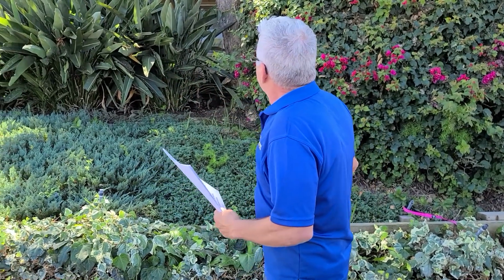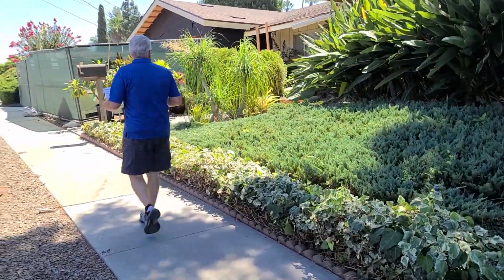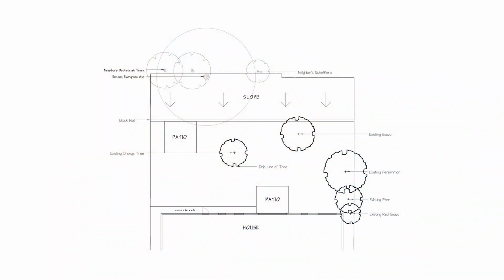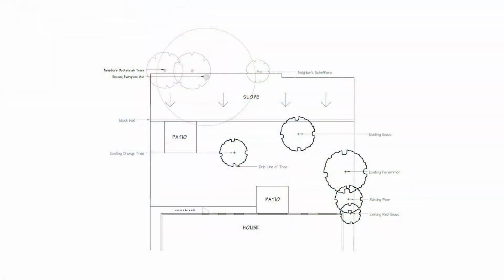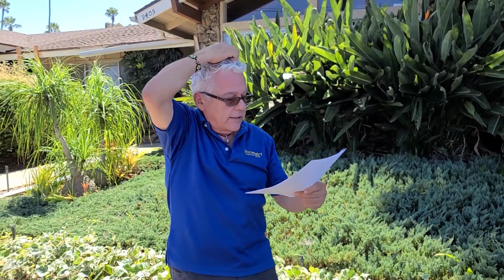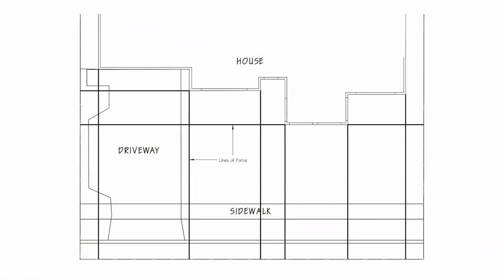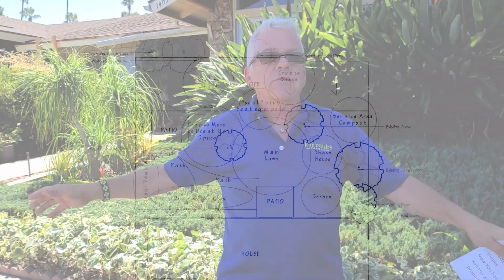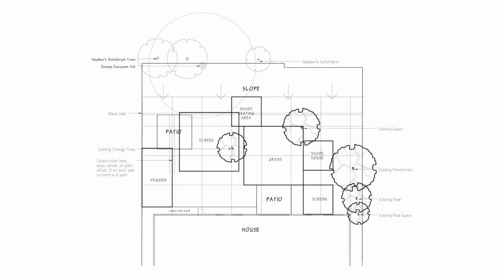No. 5 Your foundation: The Base Plan and The 5 Layers that will help you discover your design.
John Beaudry, Author of Garden Sanctuary, describes the design process from creating a base plan to developing five layers that will help you determine the best design for your property.